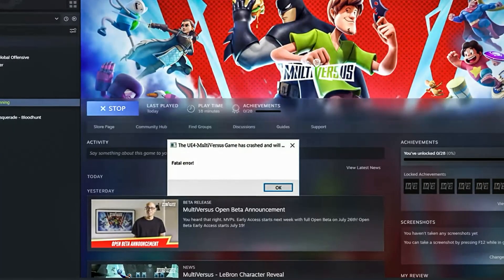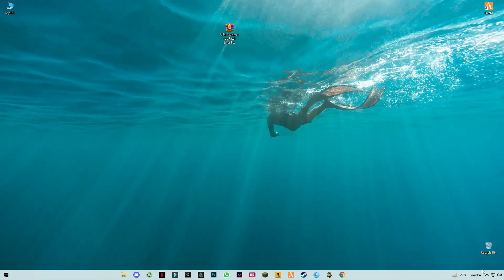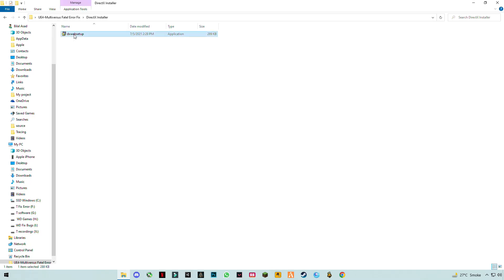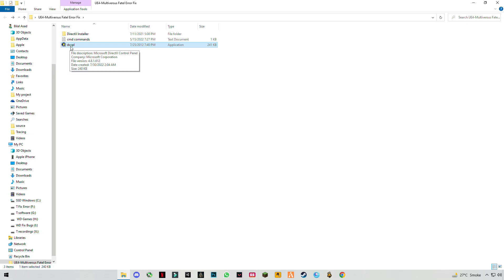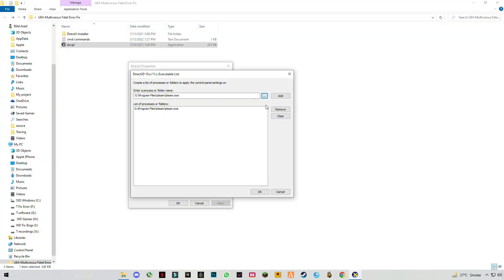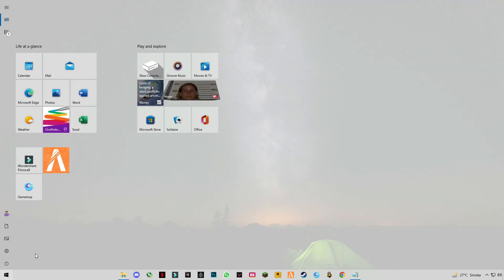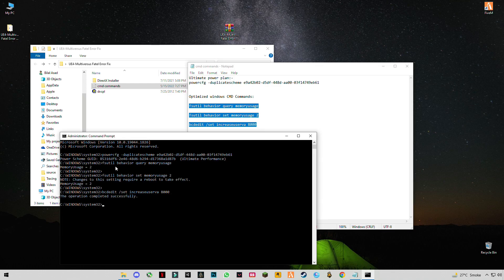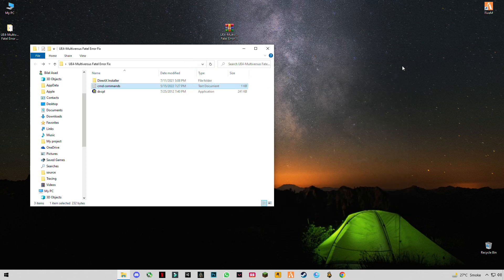The UE4-Multiversus Game Has Crashed Fix | FATAL ERROR in Multiversus Fix | Multiversus Crash Fix!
RAM:   8 GB ddr3 1600 MHz
Windows: 10 pro 64 bit
GPU:   R7 370 4gb AMD Spphire
Moniter: 60 Hz
Power supply: 500 mw
How to Fix: MultiVersus UE4 Fatal Error Crash,How to Fix MultiVersus The application was unable to start correctly(0xc0000005),fix multiverses error,how to fix multiverses,multiversus fatal error,how to fix: multiversus ue4 fatal error crash,fatal error,UE4 Fatal Error Crash,how to fix ue4 fatal error,how to fix ue4 crash,fatal error game has crashed and will close,The UE4-MultiVersus Games has crashed,MultiVersus Fatal Error,MultiVersus crashed